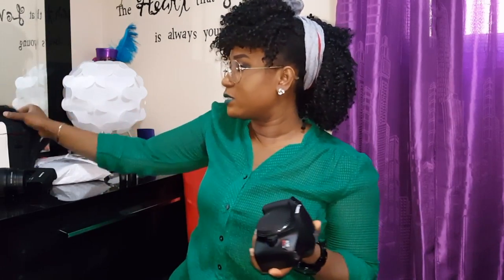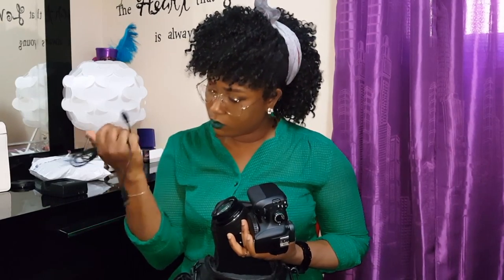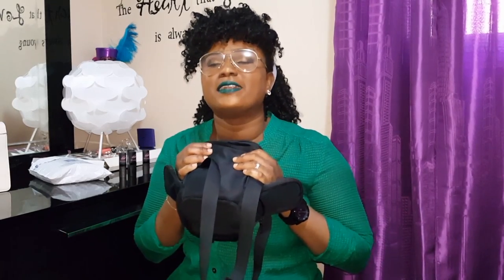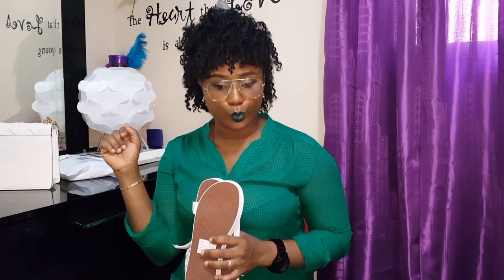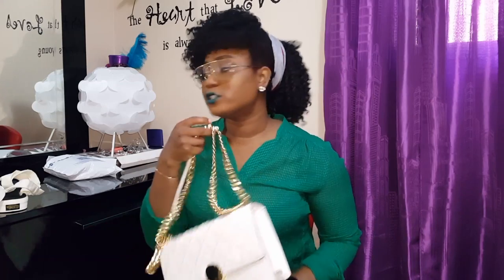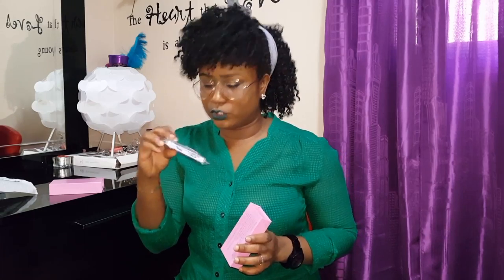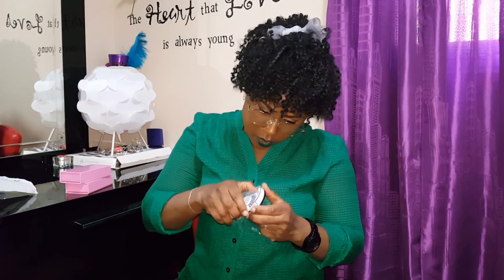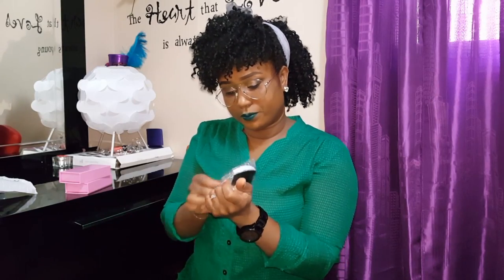MY CANON REBEL T6/APRIL FAVES/UNBOXING GBGLAM LASHES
BAG: ALDO
SHOES: VANS

NOW THAT YOU"V BECOME A CUTTIEE LETS HAVE FUN.

FUNFACTS: I LOVE GOD
FILMED WITH MY SAMSUNG NOTE5